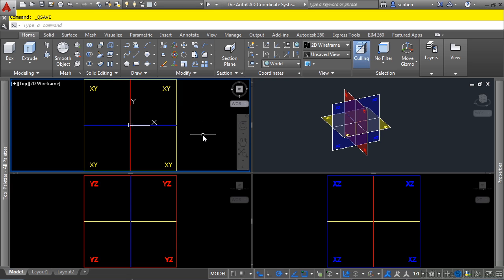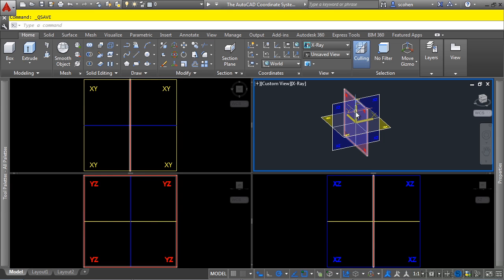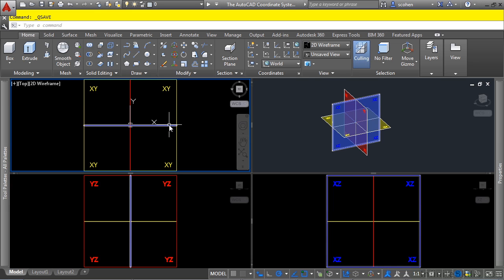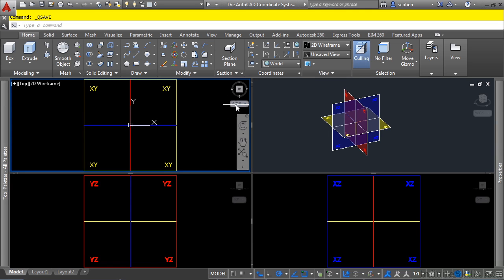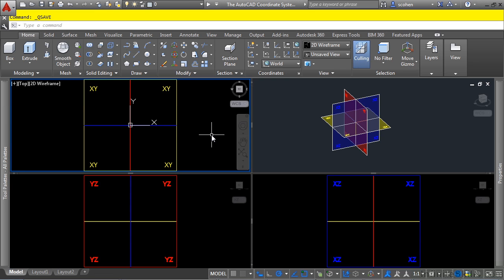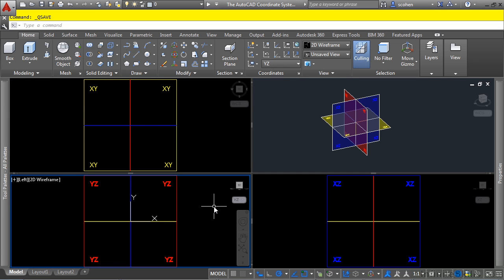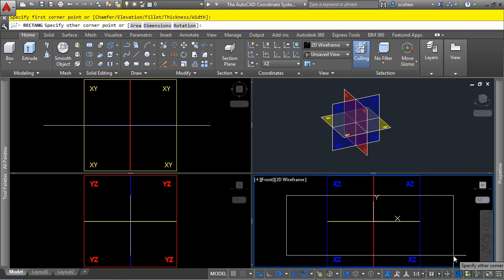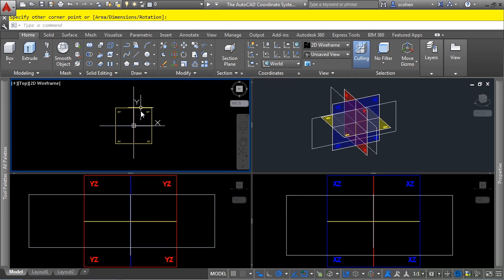The AutoCAD Coordinate System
ghghgffhgfd